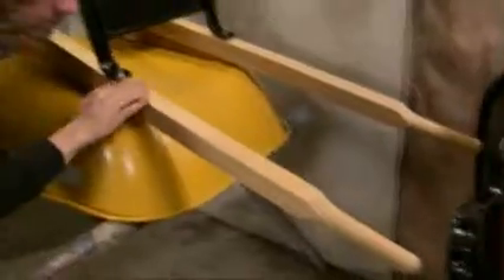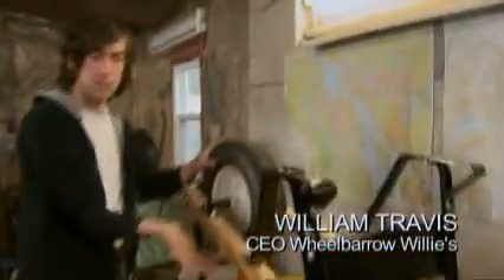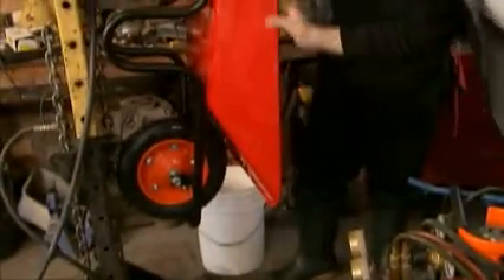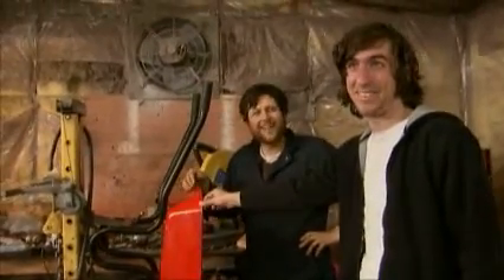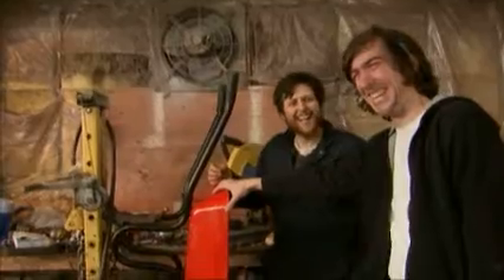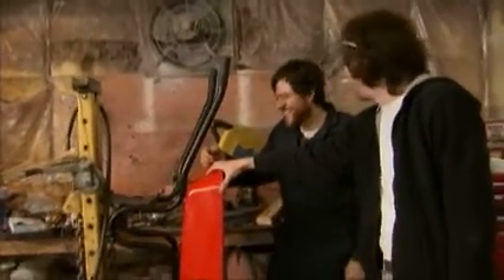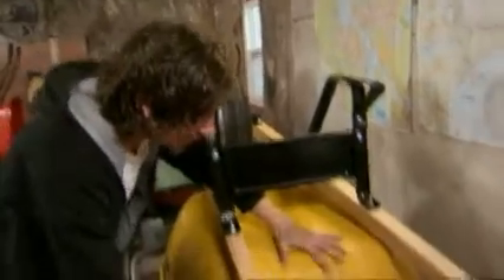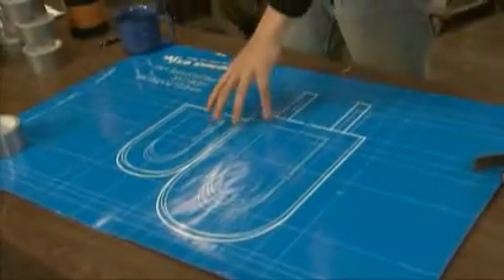Wheelbarrow Willie's Top Secret R&D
Here's another inside look at the future of getting people home safely. Wheelbarrow Willie has some big plans and here's where they all comes together. WARNING...If you steal any of my ideas, I'll find you and sue you back into the stone ages.